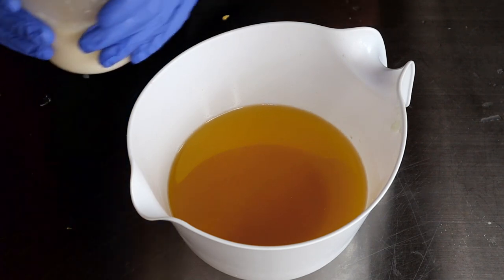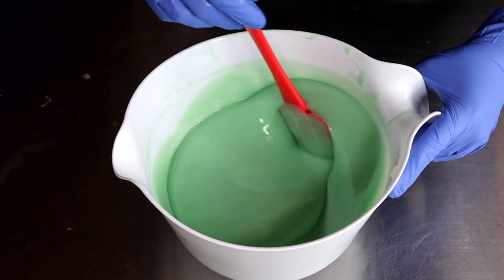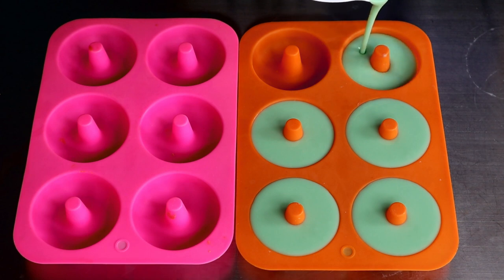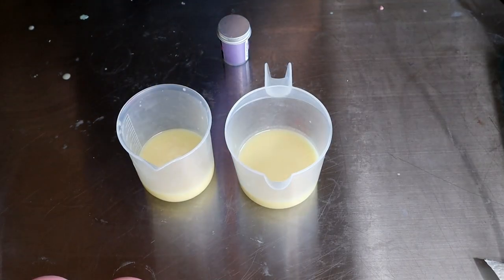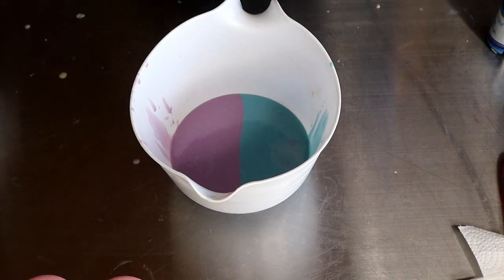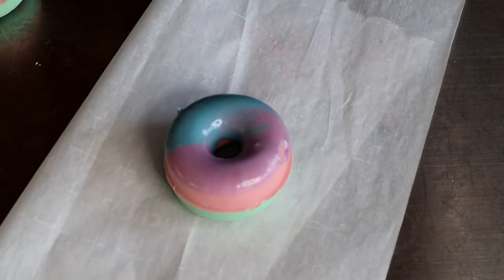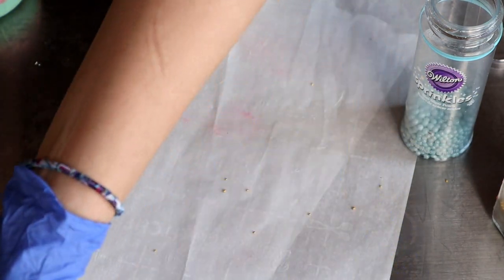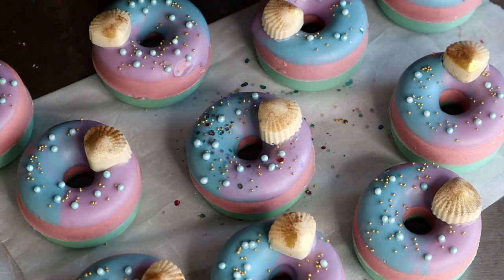Making BREAKFAST UNDER THE SEA Soap Cold Process | Luna Fae Creations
Seriously the cutest donut soaps Ive ever made. I’d say they’re FIN-tastic! 🧜‍♀️ id

🔥 Next Soap Release: May 27th

Equipment & Ingredients

Protective eye Goggles
Glass Spice Shaker Jars
Goat milk powder
Donut Mold

KEEP CRAFTING!
HAVE A FAERIE MAGICAL DAY AND SMELL YA LATER!
- Tierrafae

Luna Fae Creations is a participant in the Amazon Services LLC Associates Program, an affiliate advertising program designed to provide a means for sites to earn advertising fees by advertising and linking to Amazon.com. So